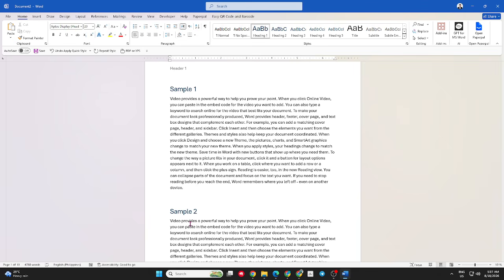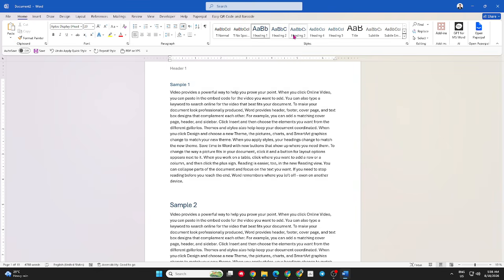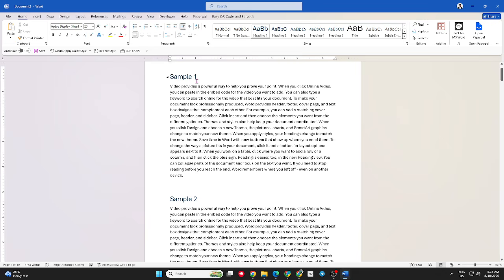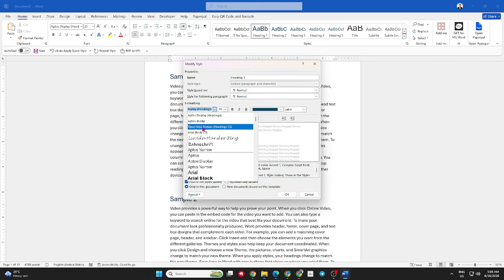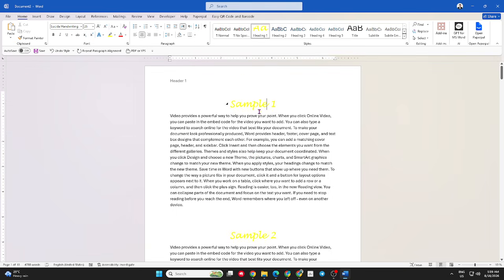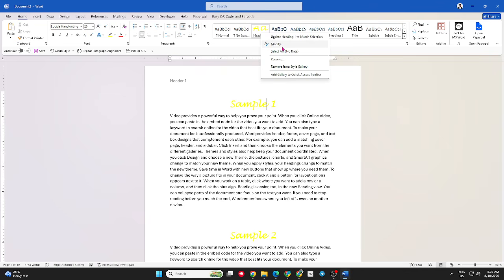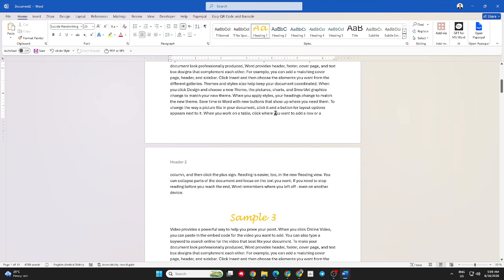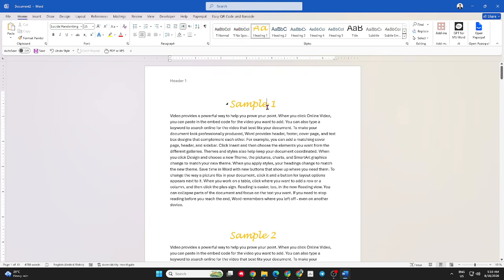How To Format Multiple Headings At Once In Microsoft Word [2026 Guide]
In this informative video, we delve into the efficient techniques of formatting multiple headings in Microsoft Word. Whether you're crafting a report, thesis, or any document with various sections, mastering these formatting skills can save you time and enhance the overall presentation of your work. Join us as we guide you through the step-by-step process, showcasing tips and tricks to streamline your workflow in Word.

By the end of this video, you'll have the confidence to apply consistent heading styles effortlessly.